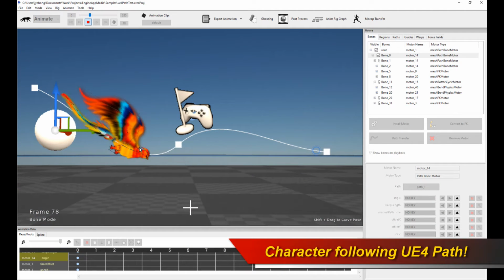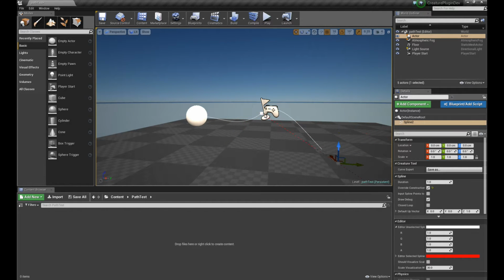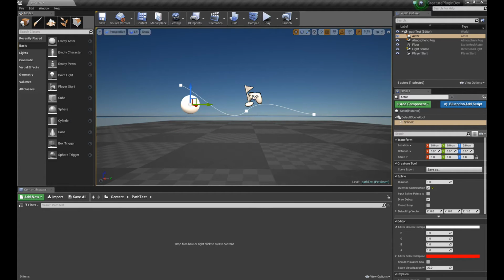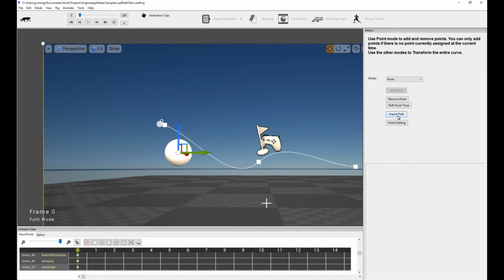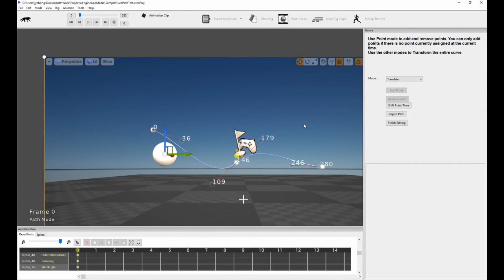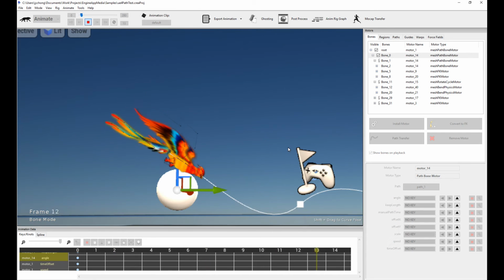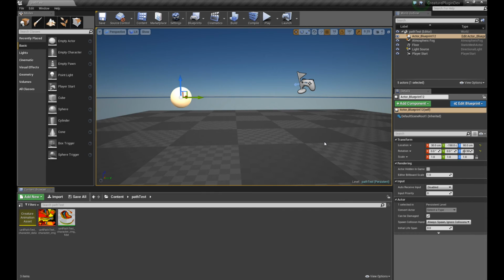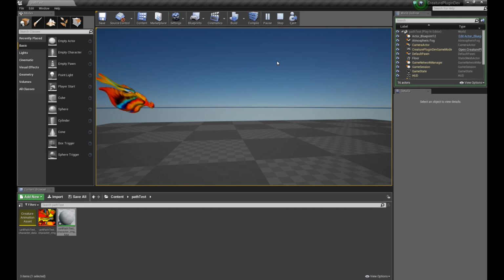Creature UE4 Path Animation Tutorial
This tutorial demonstrates how to export an authored spline/path in UE4 with the Spline Component and use it as a motion path for an animated character in Creature. This is a functionality that integrates UE4 path authoring directly with Creature allowing for amazing gameplay/cut-scene possibilities.